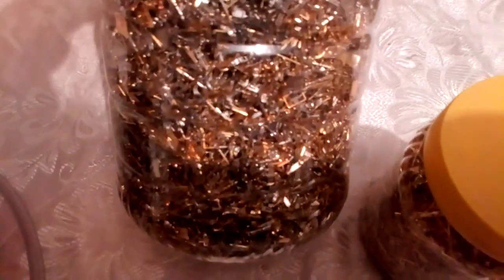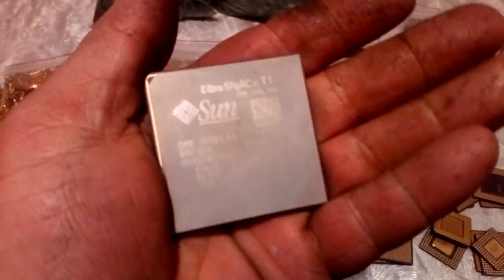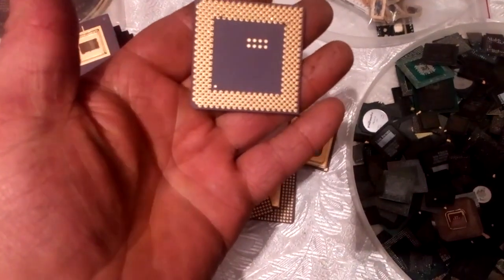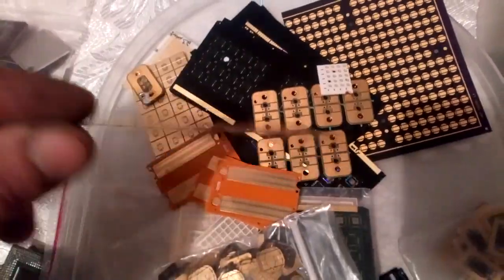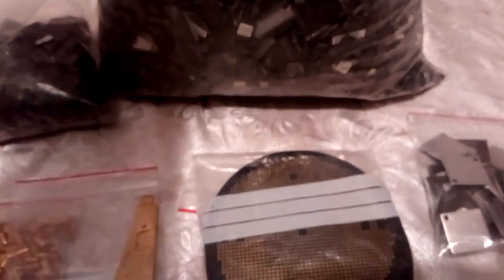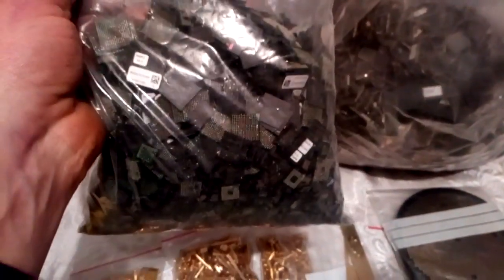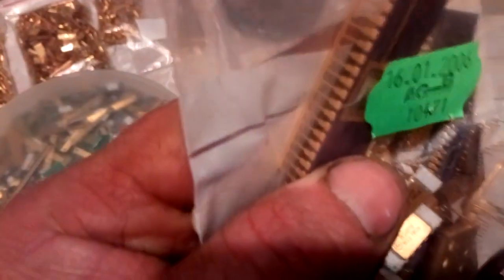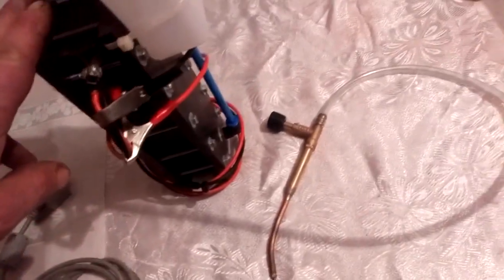New equipment & new cool toll refine items!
I picked up some money from the Youtube earnings and I immediately bought some new equipment. In the meantime, there were new cool stuff for processing  for the next few videos. I hope you like it.